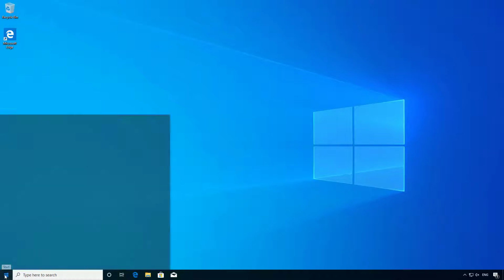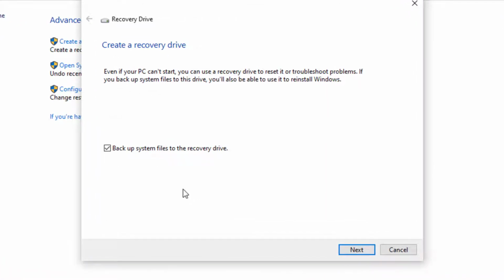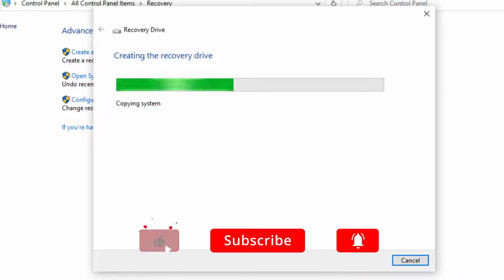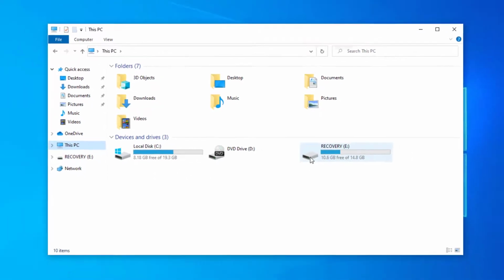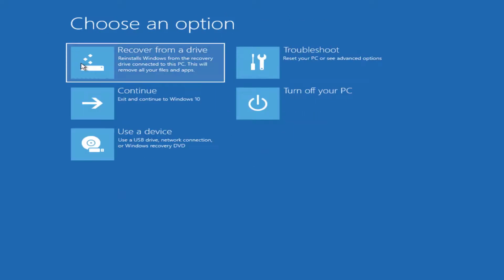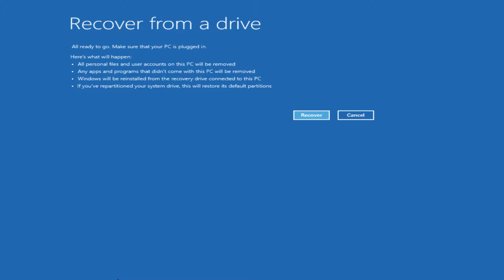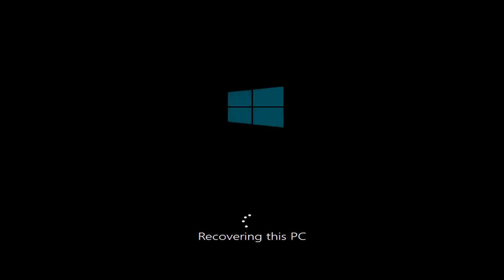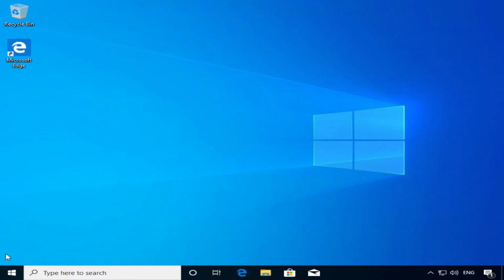How To Make A USB Recovery Drive in Windows 10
In this video we'll look at how you can create a recovery drive in Windows 10. Creating a recovery drive is a great utility to have when troubleshooting problems when your computer can't start. You never know when you'll need to restore your system to a working state so you want to make sure you have a recovery drive available.